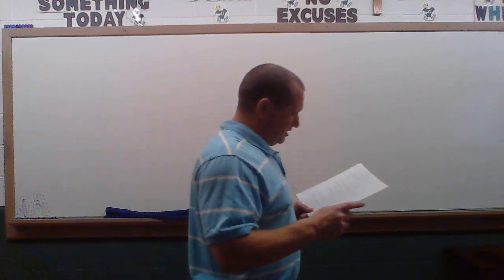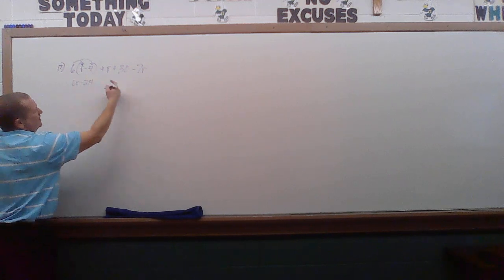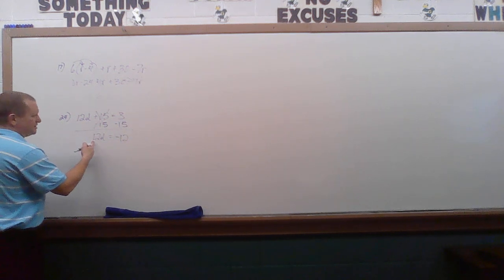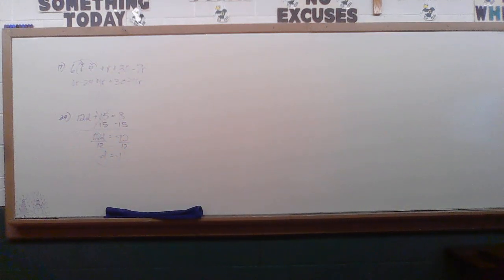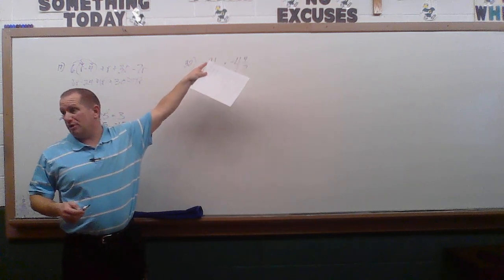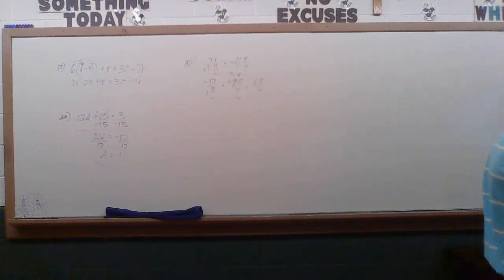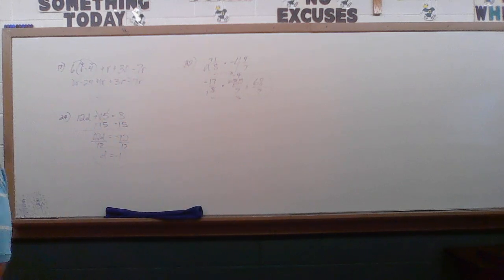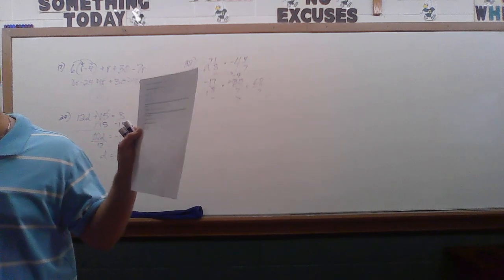7th, PA Sem Test Review